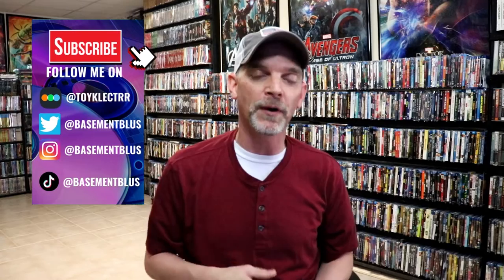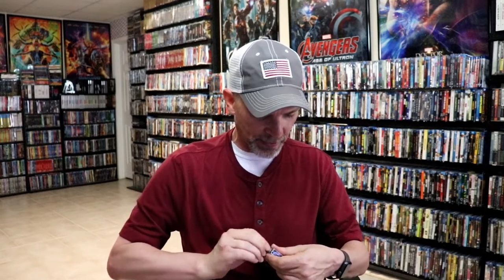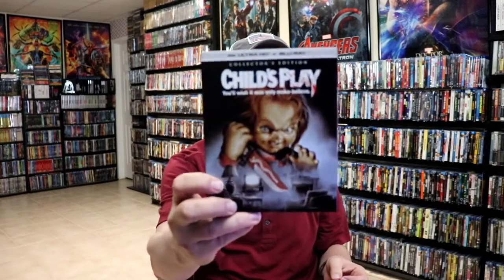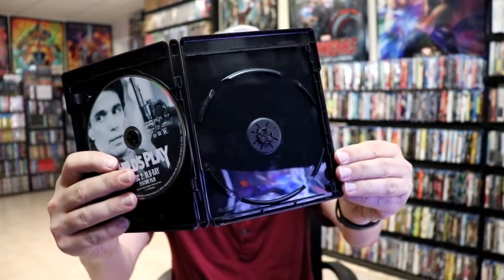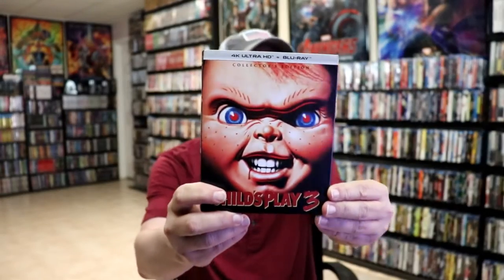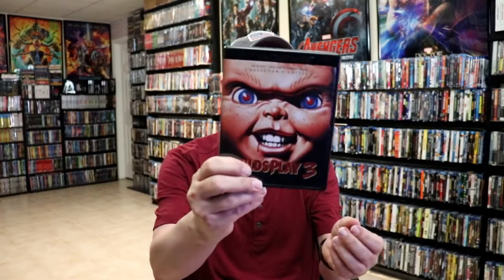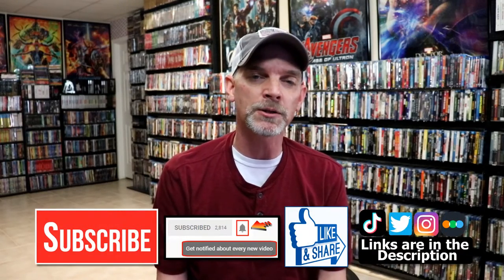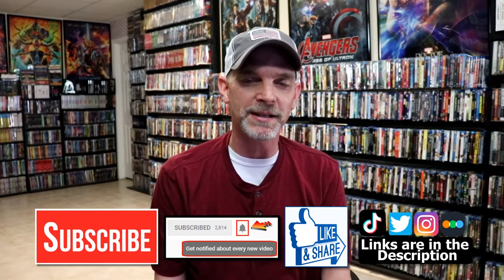Child's Play on 4K and Blu-ray 3 Movie Scream Factory Pickups - Any Issues?!?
In this video I unwrap my recent Scream Factory pickups for Child's Play 1, 2, and 3 and check to see if there are any issues.

► Add the 4K editions to your collection:
Child's Play Collector's Edition
Child's Play 2 Collector's Edition
Child's Play 3 Collector's Edition
► Add Chucky: The Complete 7-Movie Collection Blu-ray to your collection